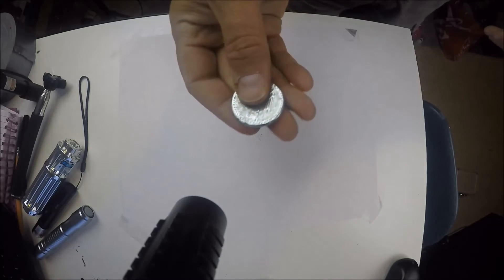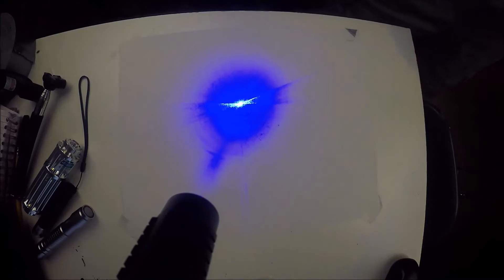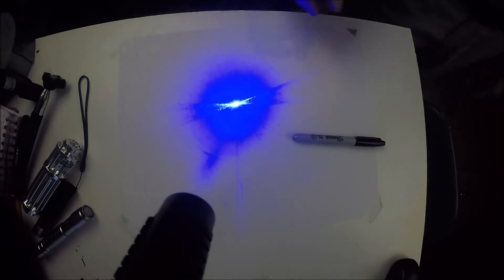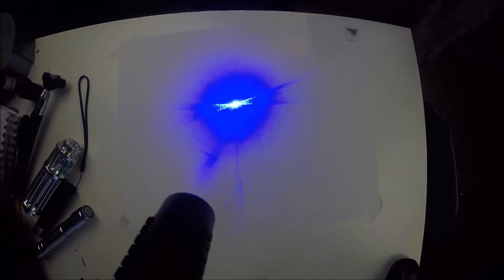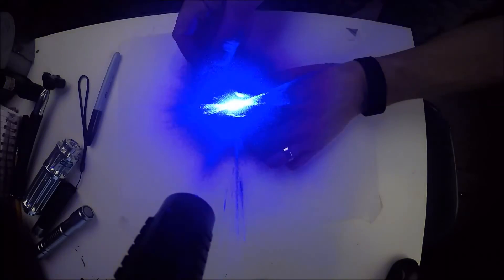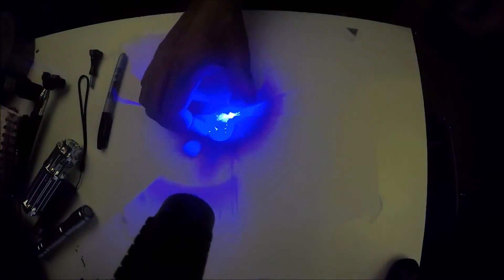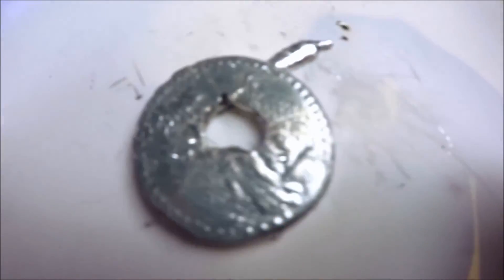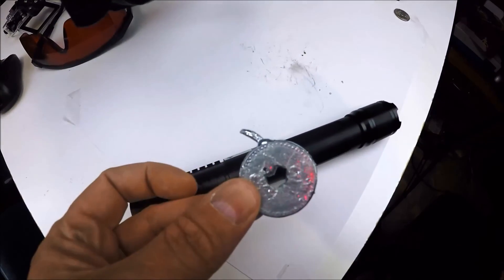Laser melts coin. Burning Laser torch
In this video I attempt to melt a coin with a hand held laser.  I use a 2Watt blue laser for this.   The center of the coin is melted and I burn my fingers so I hope everyone enjoys my pain.  The over all time for the coin to melt was about 8 minutes.  I shortened the video so it would not put you to sleep. Please comment, and Sub. I must add the metal being used is gallium . gallium purchased